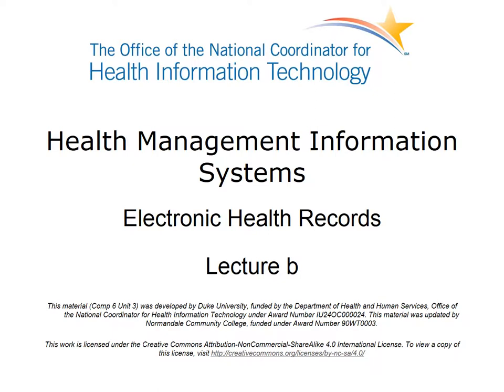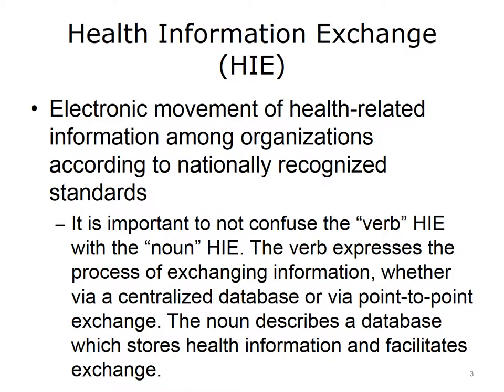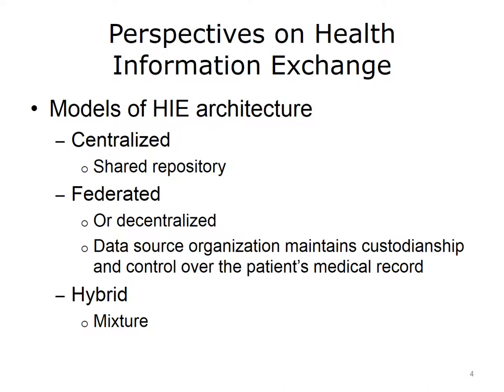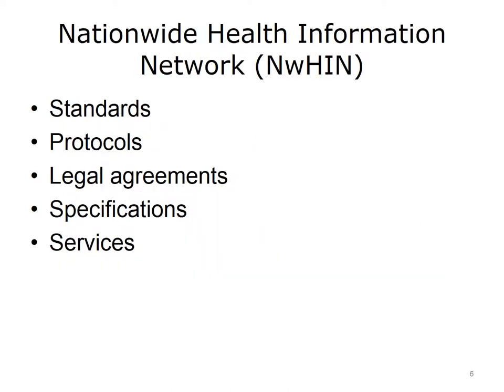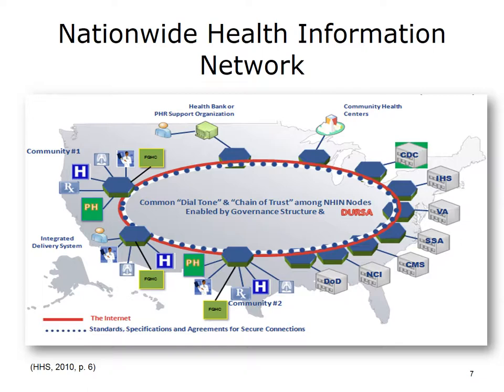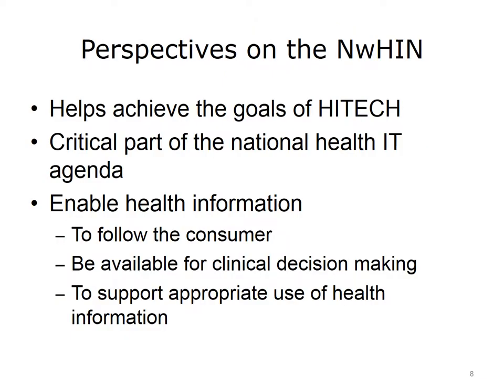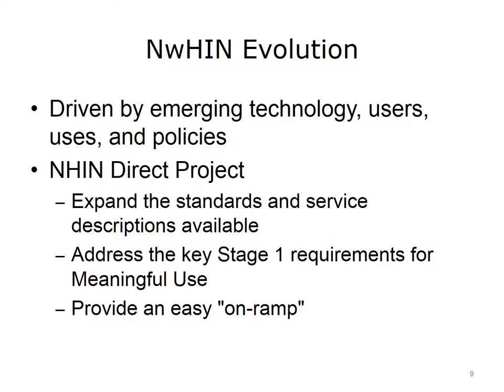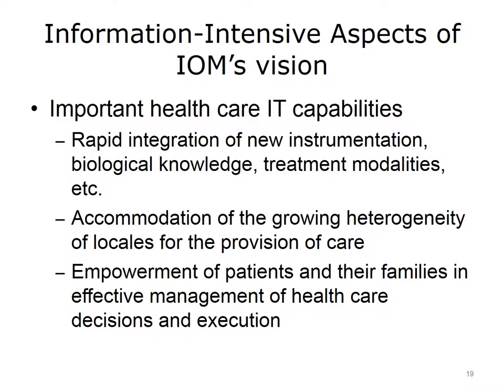comp6 unit3b lecture video